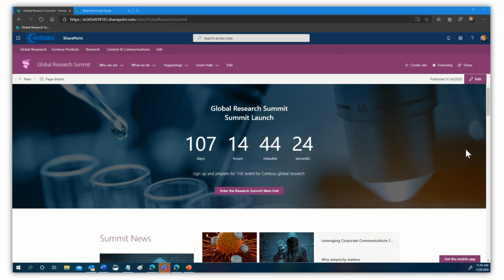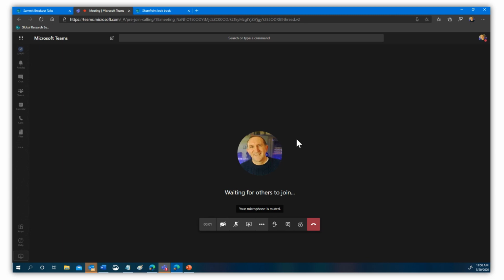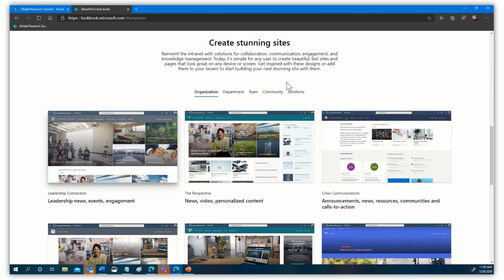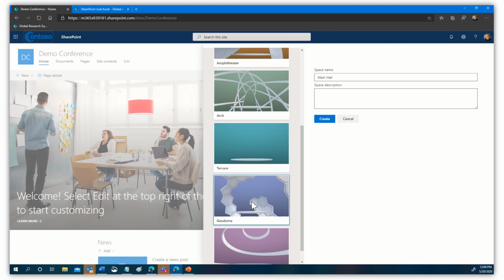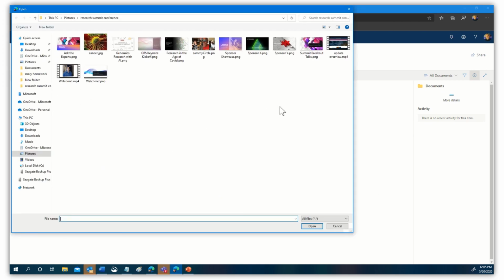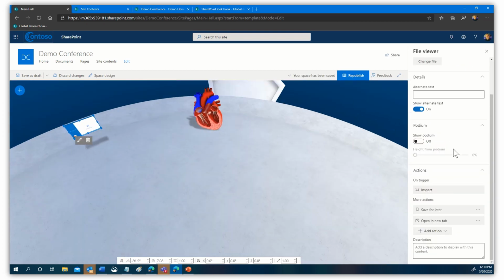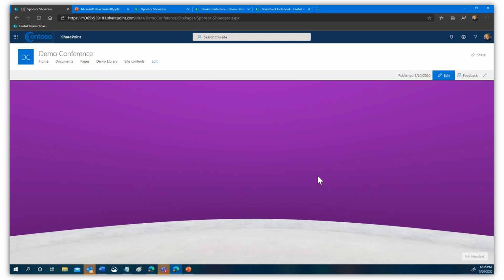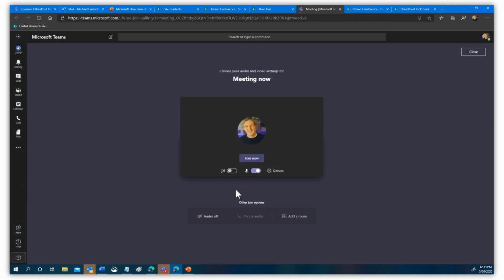Create a Virtual Conference - HLS Show Me How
Recently Microsoft launched the SharePoint Spaces, “Immersive and engaging mixed reality experiences for everyone, on any device” – Explore SharePoint Spaces, to public preview. With Spaces the capability of creating rich, immersive, interactive, environments becomes a point and click affair that enables power users to quickly assemble a series of linked Spaces that can deliver virtual tours, content, and….Virtual Conferences.

In this HLS Show Me How I demonstrate how a Virtual conference might look and be experienced as well as show you how to build one from scratch. After watching the video check out the resources below for in depth instructions on how to build out your spaces.